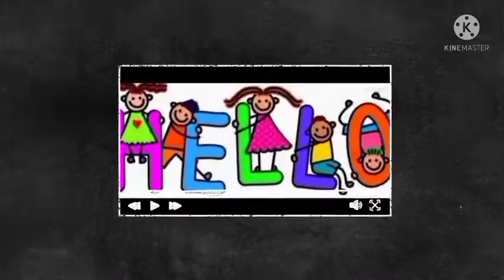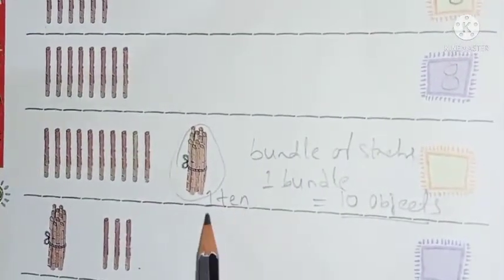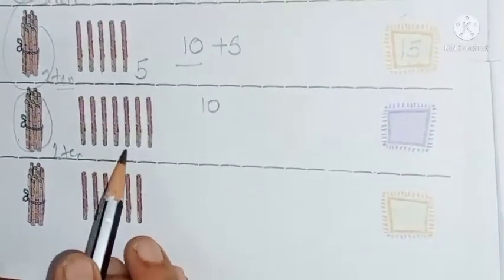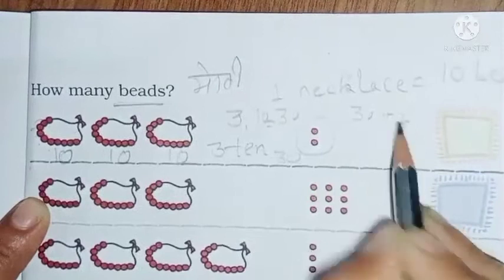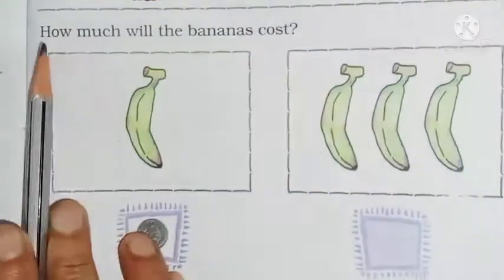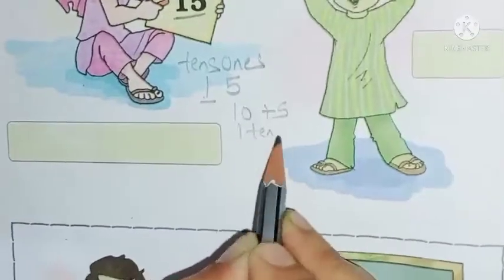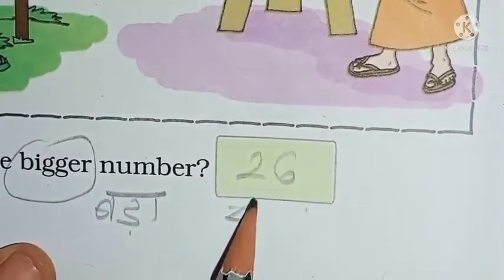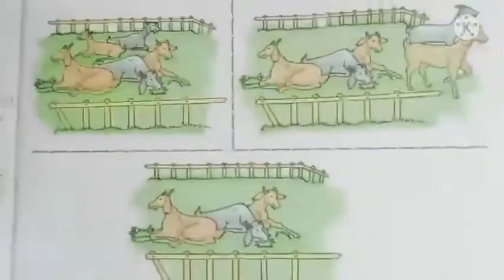1st Class Series | Maths | Chapter 13 How Many - by Abhilasha mam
Hello pyarre bachoo

How r u ? I hope you all are fine .

So , in this video we have completed the Maths Magic 1 Book Fully by completing the channel 13 Or the last Chapter - How Many ?